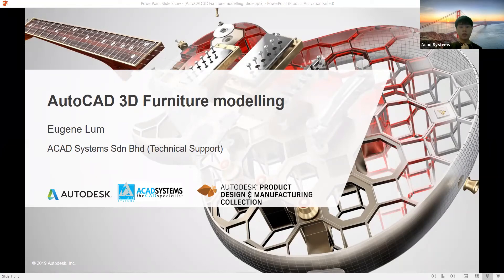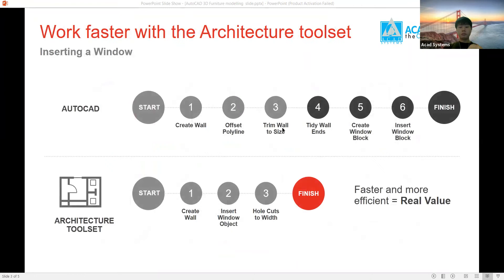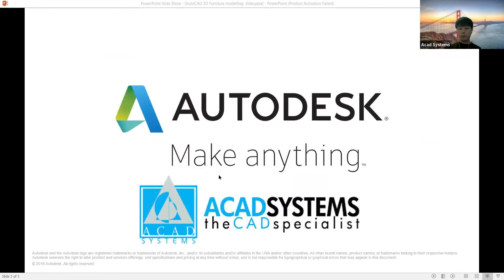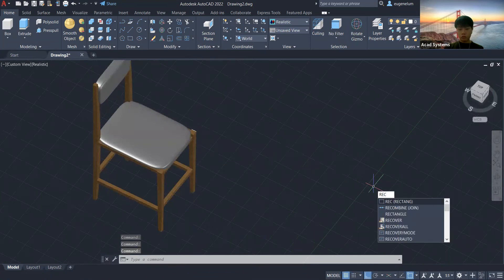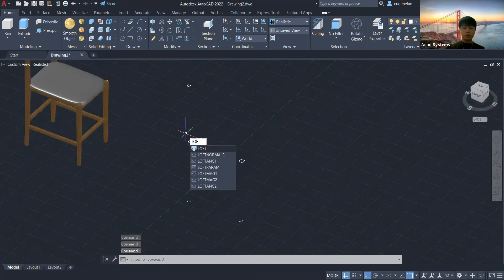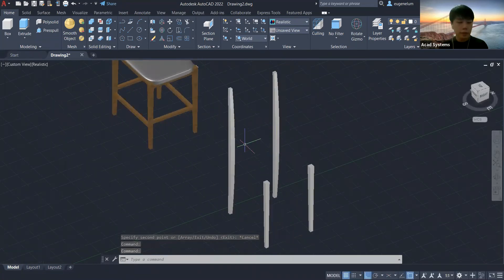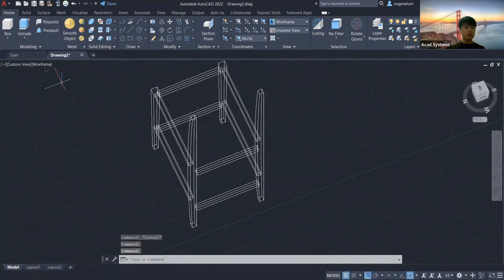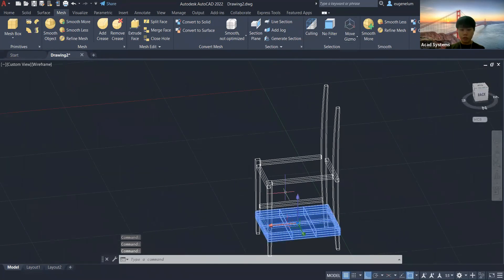AutoCAD 3D Furniture modeling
In this online lesson, I will show you how to use create furniture 3D models in 30 minutes by using AutoCAD.

AutoCAD is a computer-aided design software developed that allows you to draw and edit digital 2D and 3D designs more quickly and easily. AutoCAD is not only used by mechanical engineering and architects, but interior designers also can use it to create interior design. If you are interested in learning to create 3D models or furniture, this free online lesson will be an excellent reading to start.

Let’s join us in this 30 minutes free online lesson to see how to do it!

Check out our Autodesk training with certified Autodesk certificate for your industry needs

AutoCAD Malaysia​, Kursus Belajar AutoCAD,​ Autodesk Malaysia​, Autodesk Gold Partner​